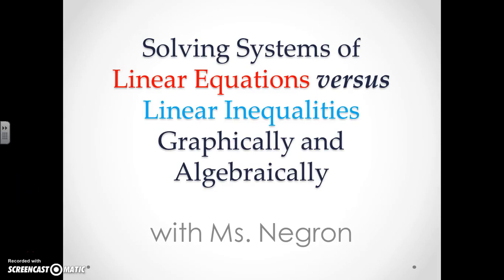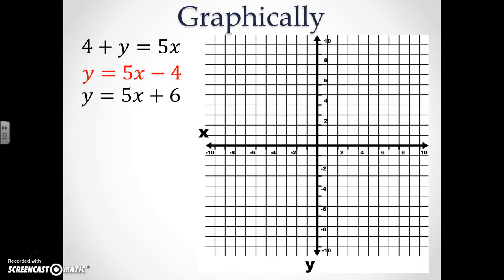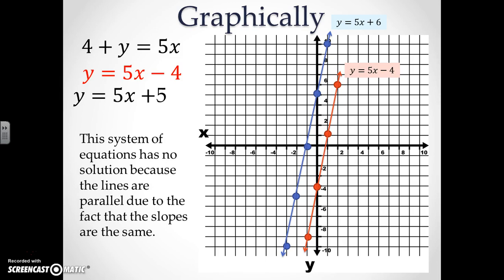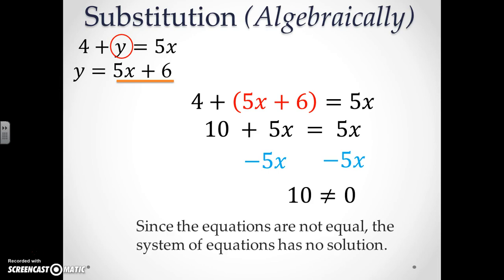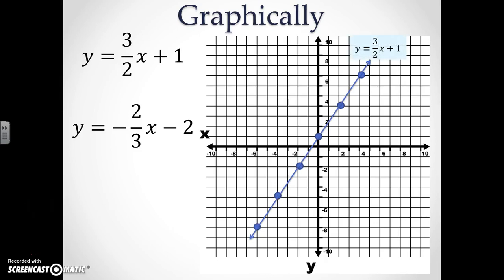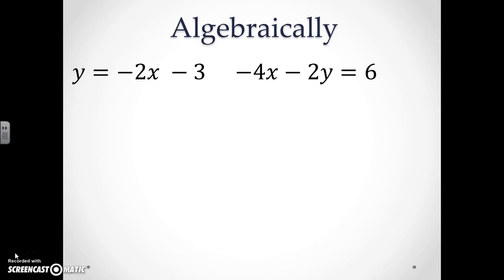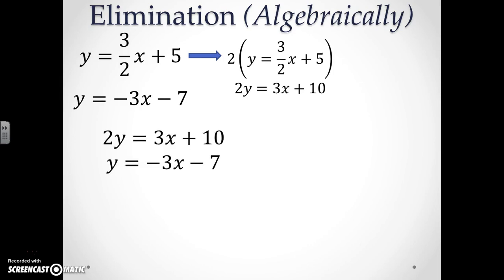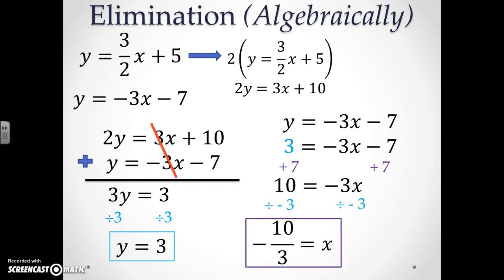Solving Systems of Linear Equations Algebraically and Graphically | Algebra 1 with Ms. Negron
Welcome to Algebra 1 with Ms. Negron!

In this video you will learn how to solve systems of linear equations algebraically and graphically.
***NOTE AN ERROR *** At 4:58 when dividing by 3, y should equal 1.
Substitute y = 1.
y = -3x - 7
1 = -3x - 7
+7         +7
8 = -3x
/-3    /-3
-8/3 = x
The final solution for the last question should be ( -8/3,  1).

CREDIT: Video was created, narrated and edited by Ms. Negron using MS PowerPoint and Screencast-O-Matic.